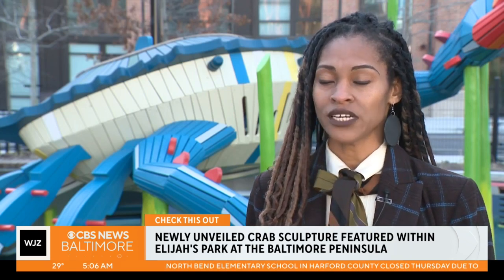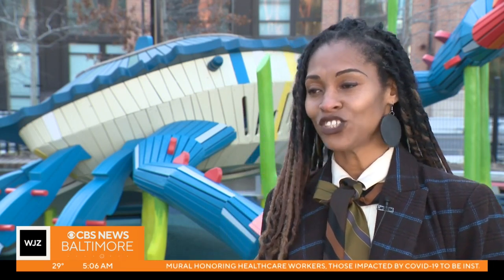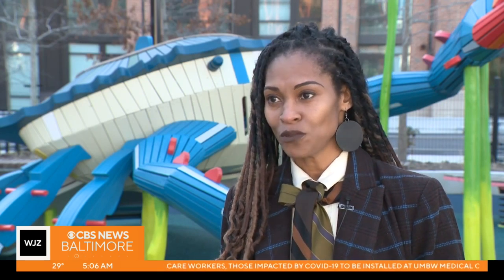Crab sculpture unveiled at Elijah's Park in Baltimore Peninsula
Baltimore's newest neighborhood presents "big blue," a crabby sculpture at Elijah's Park